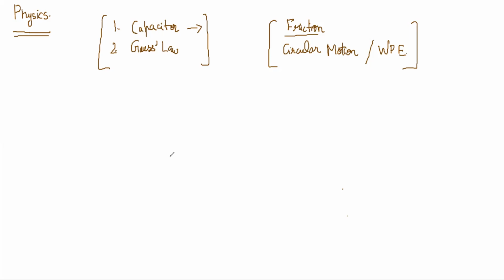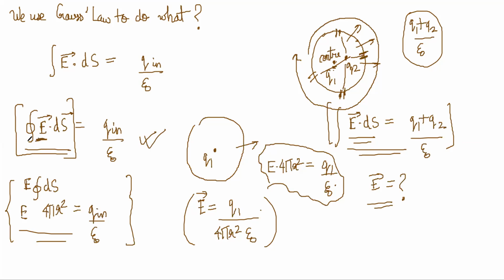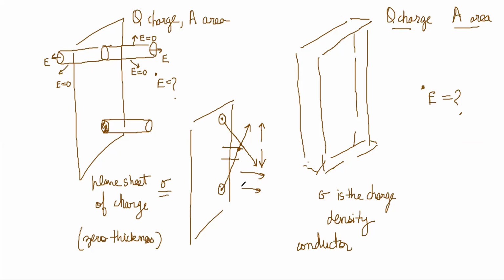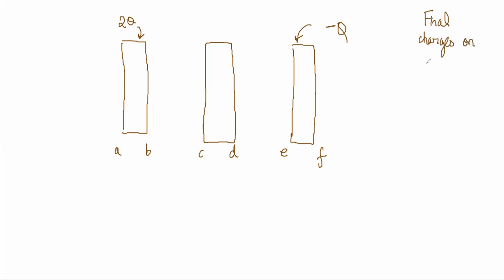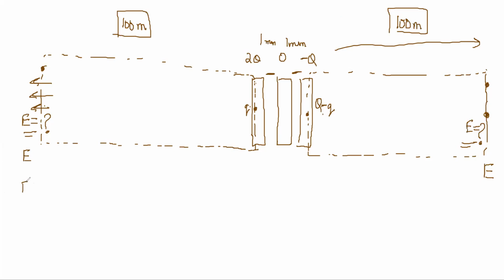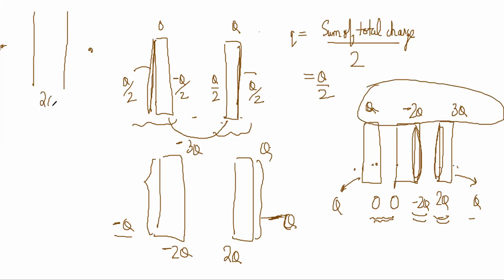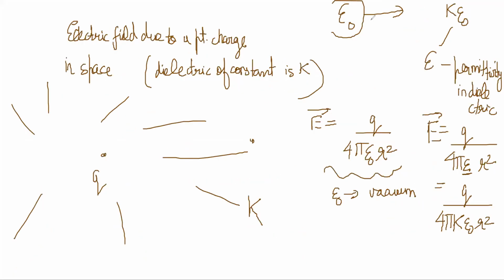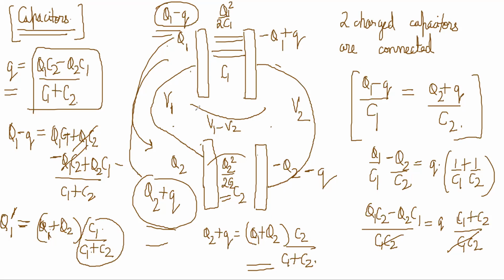Gauss' Law and Capacitors: Discussion